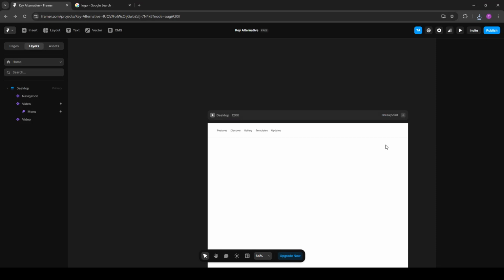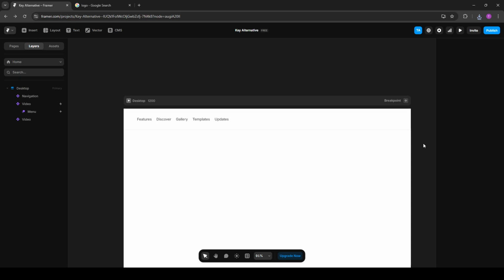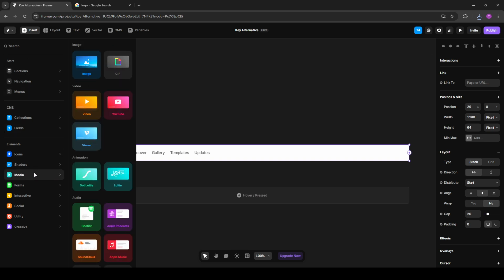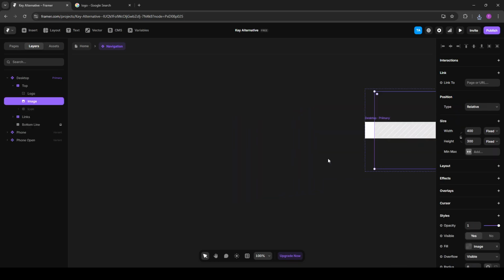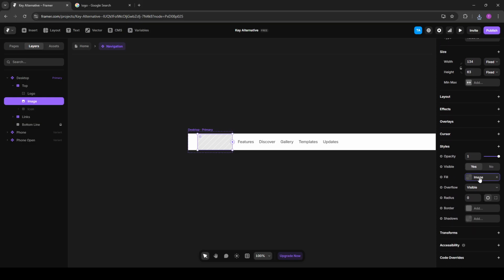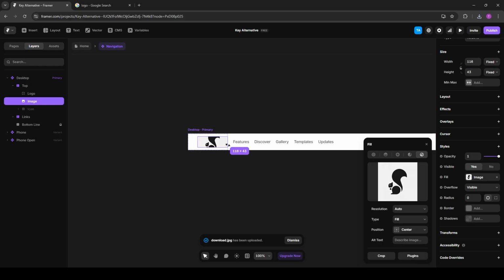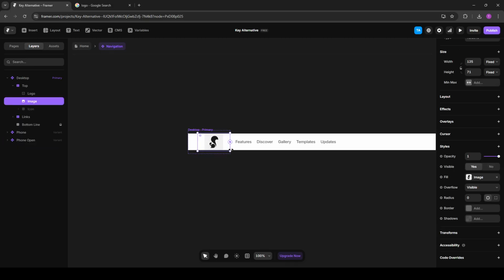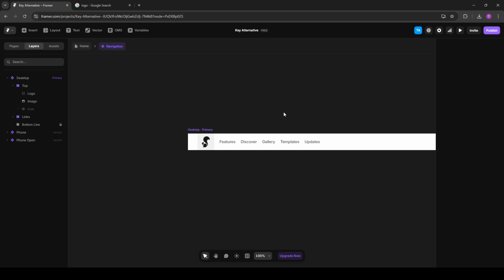How To Add Logo In Framer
In this video, I show you exactly How To Add Logo In Framer | 2026 | Step-By-Step.

I will walk you through the Framer canvas and show you how to locate your navigation bar or header section where you want to place your 2026 brand identity. I will demonstrate how to simply drag and drop your high-resolution 2026 SVG, PNG, or WebP logo file directly from your computer into the Framer window to instantly upload it. I will also explain how to use the Insert panel to add a Frame first if you want to create a container for your 2026 logo, allowing for better alignment and padding control within your 2026 layout. Finally, I will show you how to link your logo back to your 2026 Homepage using the Link property in the right-hand panel and how to ensure it scales perfectly for 2026 Mobile and Tablet viewports.